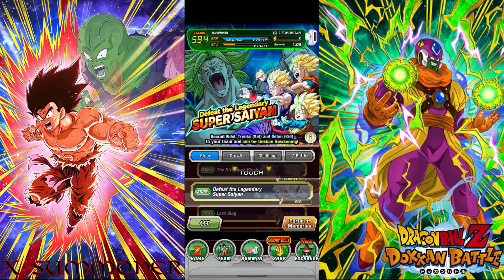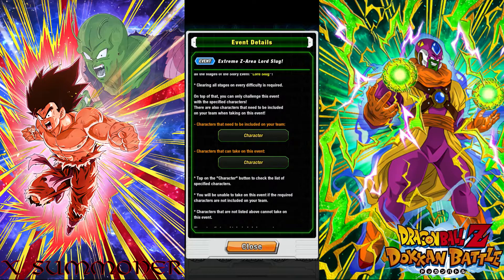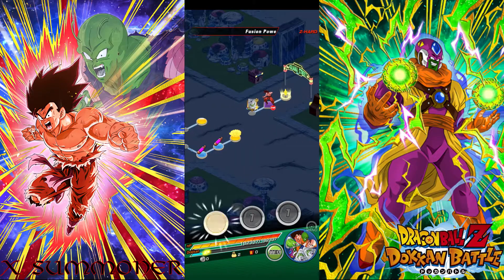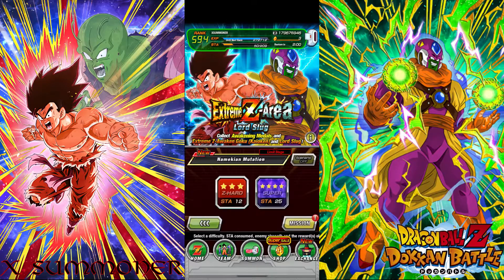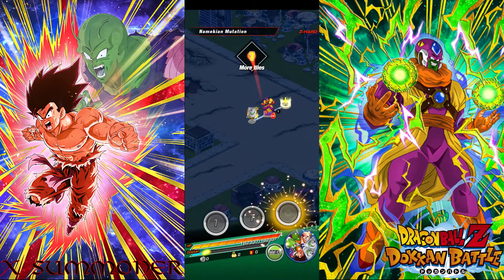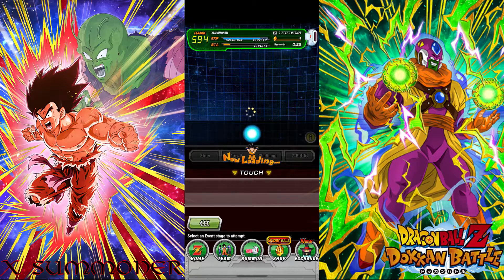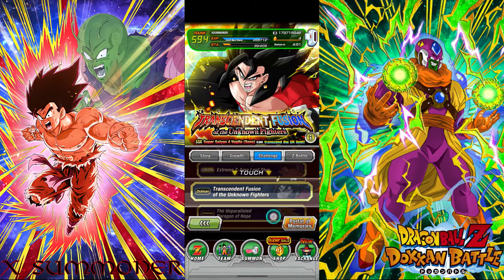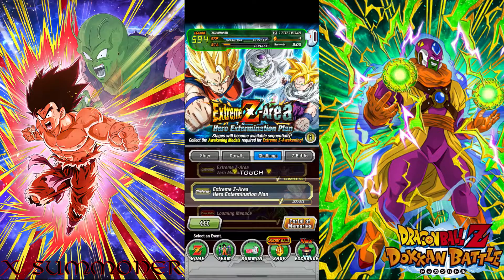(DBZ Dokkan Battle:) Lord Slug and Kaioken Goku and some info about December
EZA-AREA

Followme@